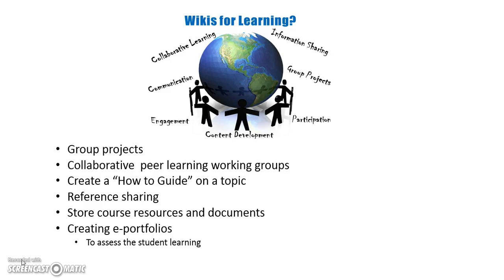Social Networking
Description